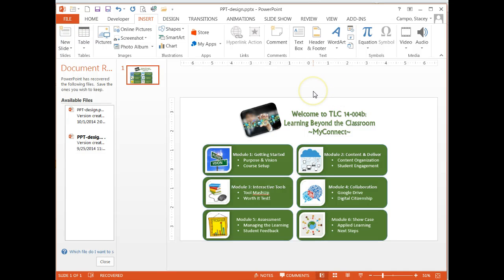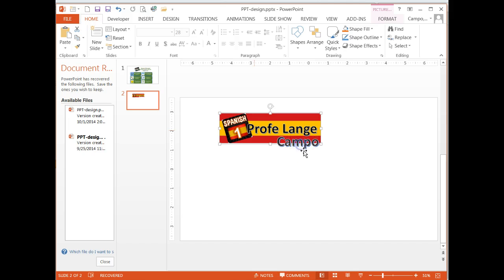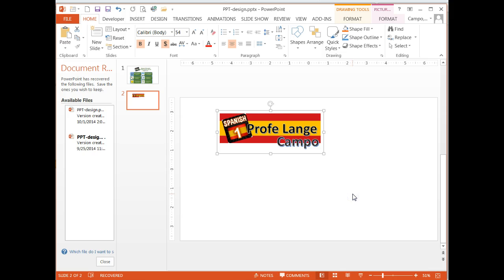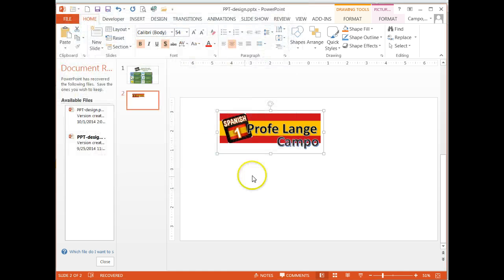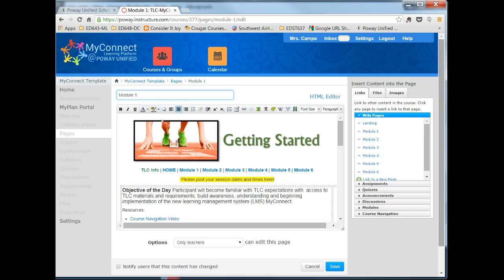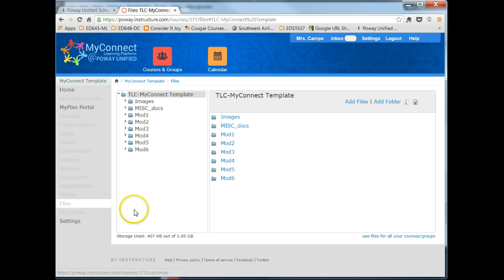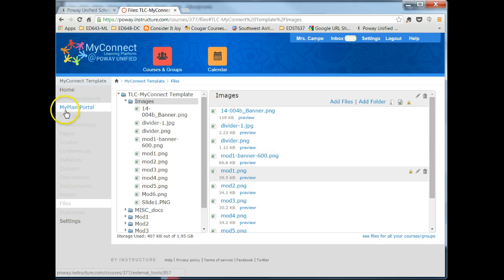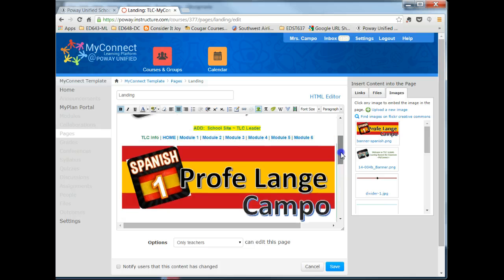MyConnect-Using powerpoint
how to use powerpoint as a graphic editor